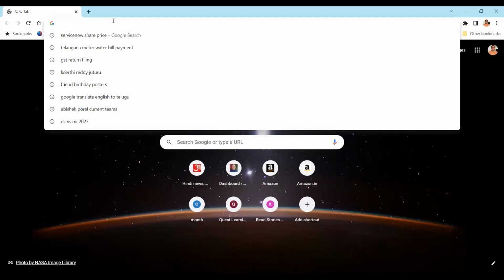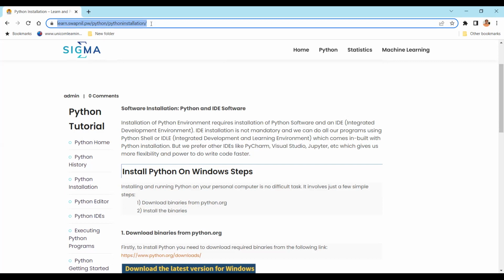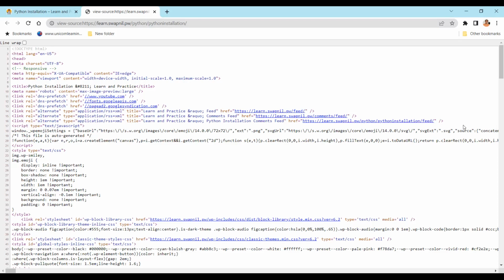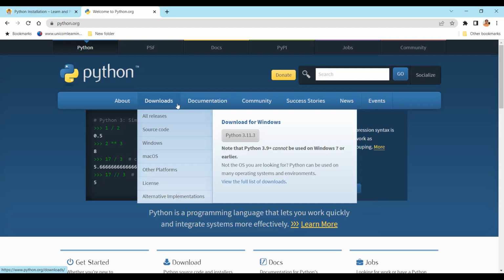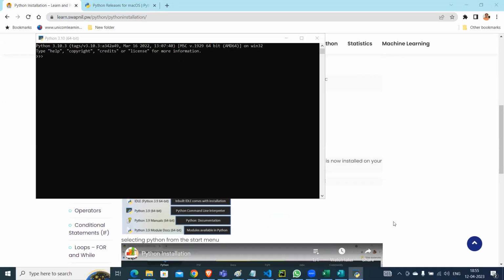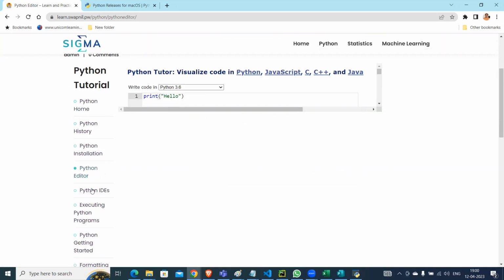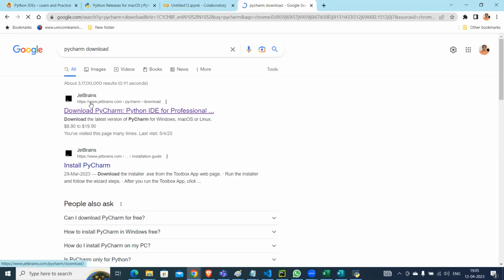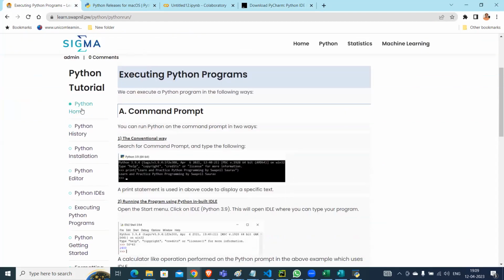Python for Django Tutorial - 1